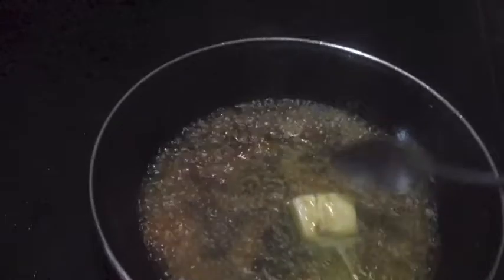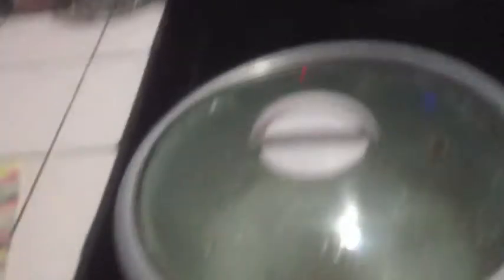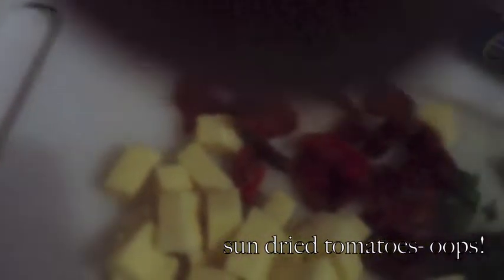How To: Make the BEST Pasta Dinner (QUICK&EASY)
This is a quick and easy pasta dinner- very inexpensive as well! Please share pictures or videos beneath if you decide to make this recipe! Enjoy!

Hi! We are the Montealegre Family! My name is Jessie and I moved to Costa Rica from North Carolina.  For a few years I have been sharing my life with friends & family since I am away from them way too much!